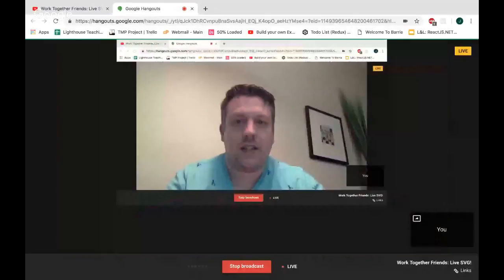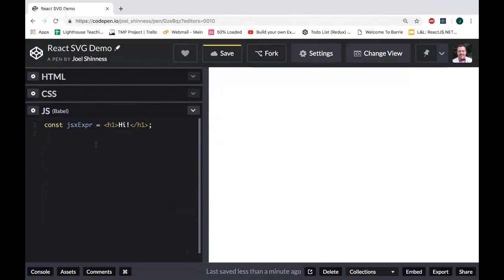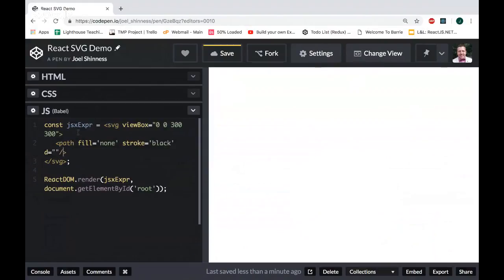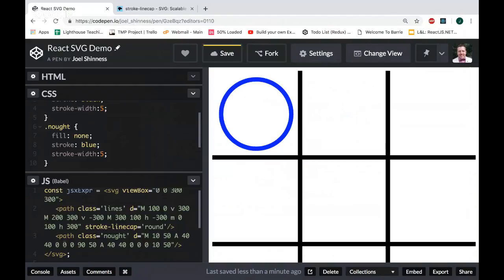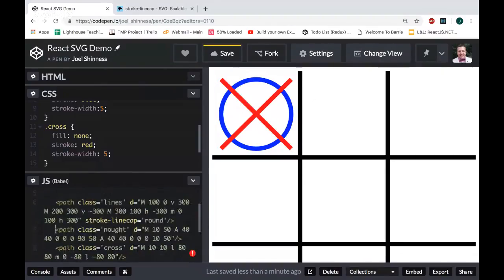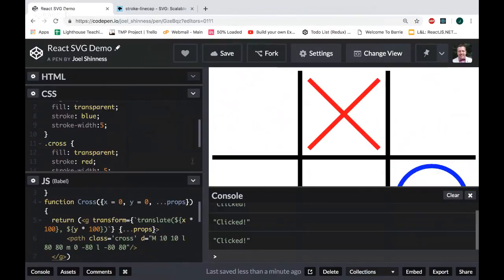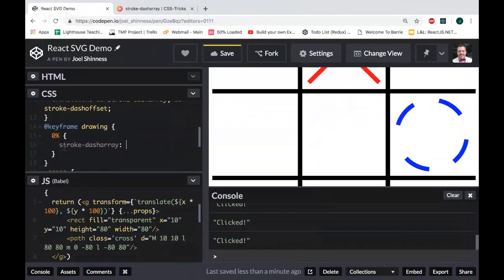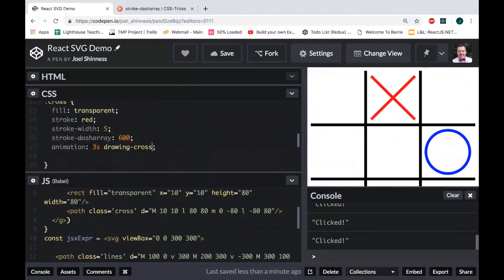Work Together Friends: Live SVG!